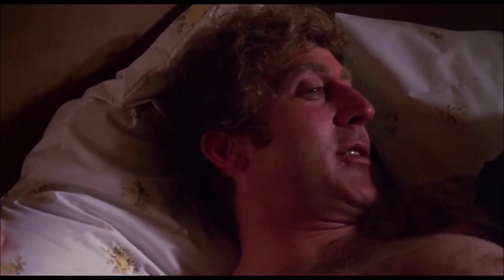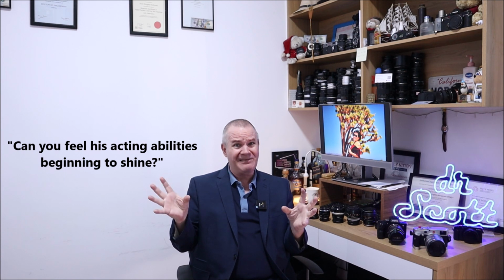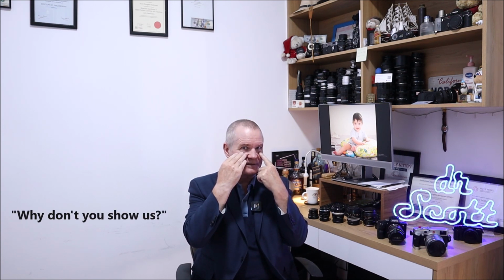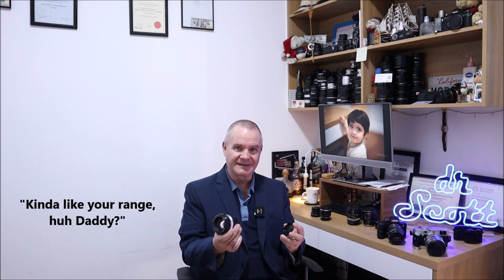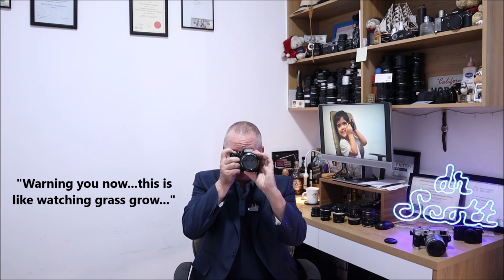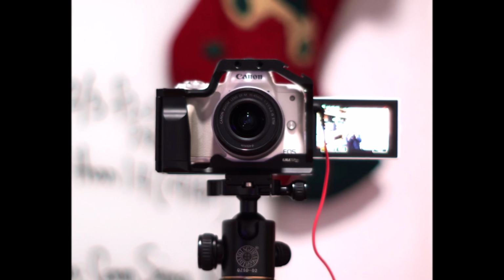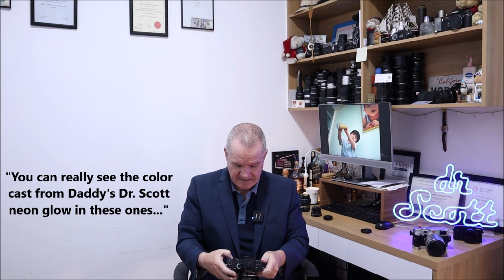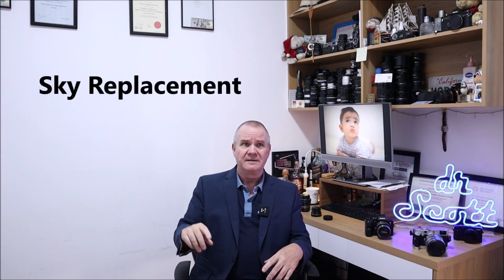f1.2 - What's the Big Deal?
I use Luminar Neo to edit my photos...it's perfect for new photographers or any photographer looking for a one-stop-shop. Once you own it, you can OWN it for life!